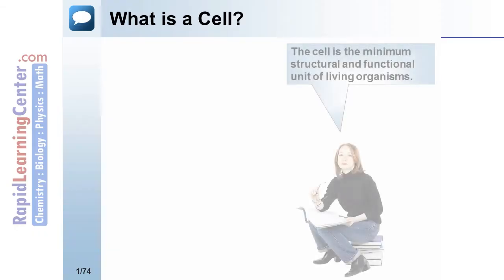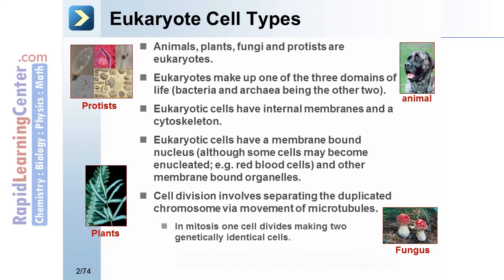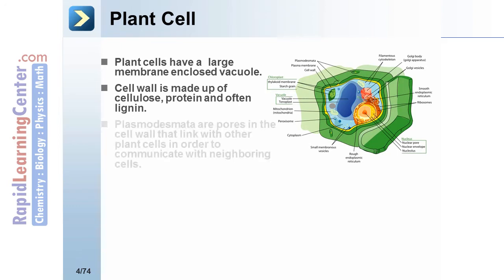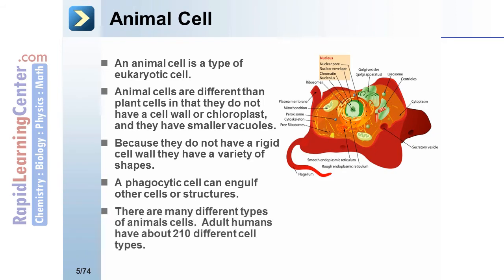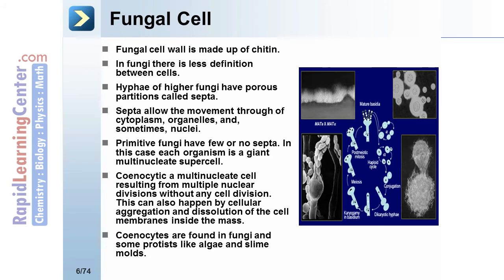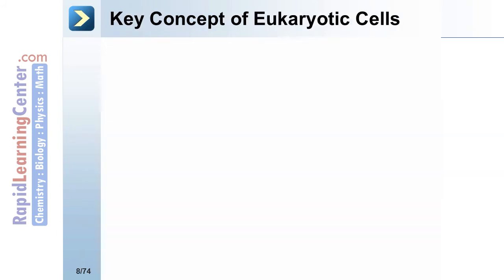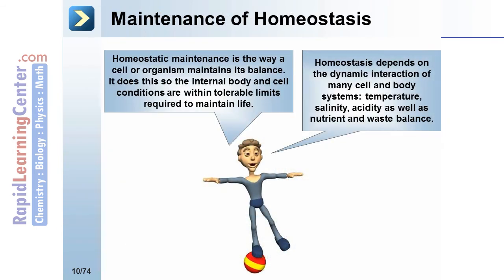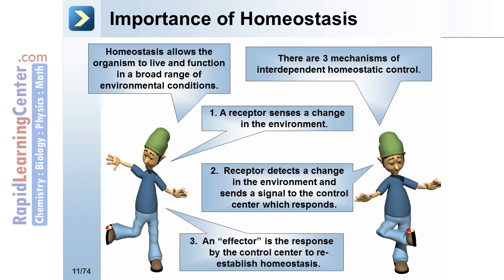Rapid Learning: Generalized Eukaryotic Cell - What is a Cell?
-- RL603-PLX MCAT Biology -- Generalized Eukaryotic Cell - What is a Cell?